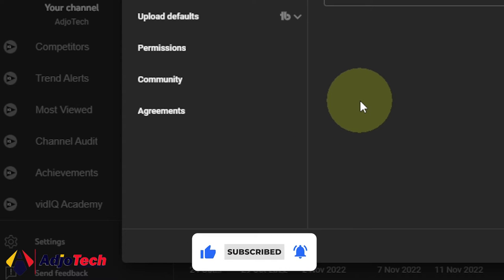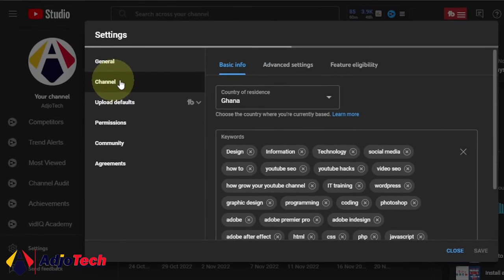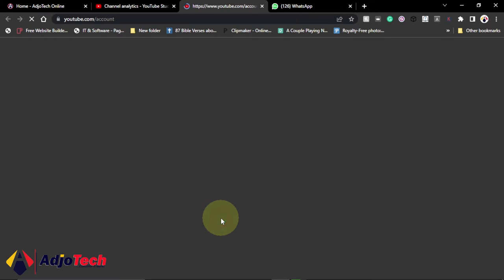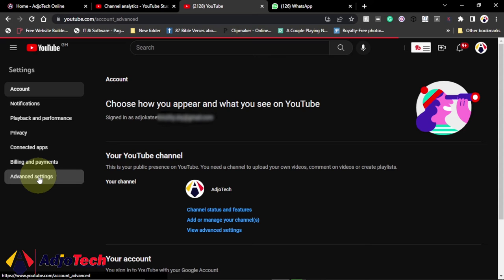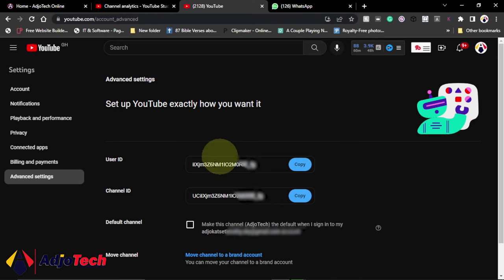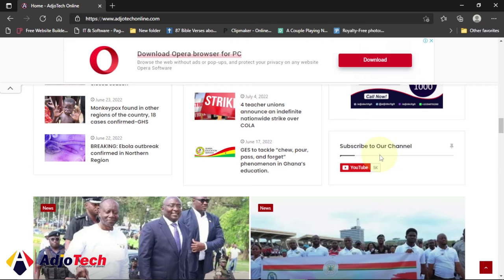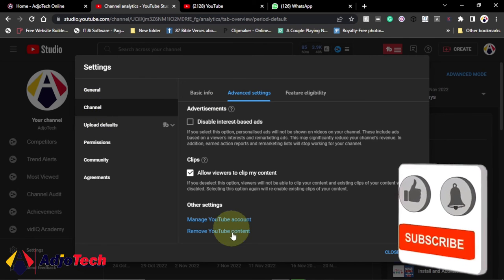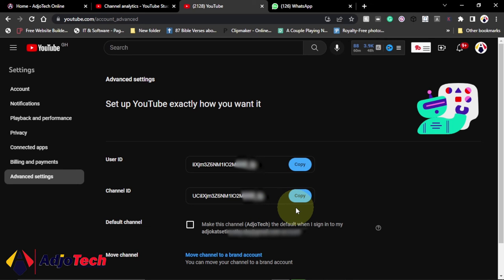How to Find Your YouTube Channel ID: A Step-by-Step Guide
Struggling to locate your YouTube Channel ID? Look no further! In this easy-to-follow tutorial, we'll walk you through the process step by step, ensuring you can find your unique Channel ID in no time. Whether you're a seasoned YouTuber or just starting out, this guide is perfect for you.

Discover how to navigate YouTube's settings and uncover your Channel ID for various purposes, such as connecting to third-party tools or customizing your channel's URL. Don't miss out on this essential YouTube knowledge – watch now and master the art of finding your Channel ID!